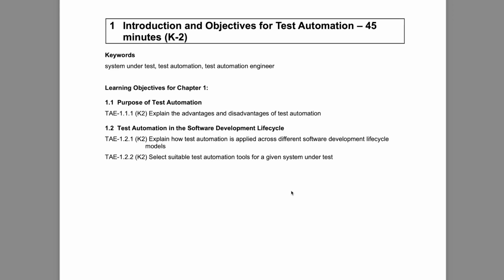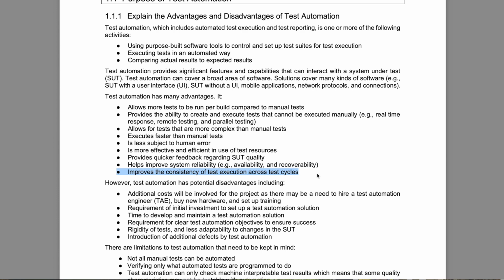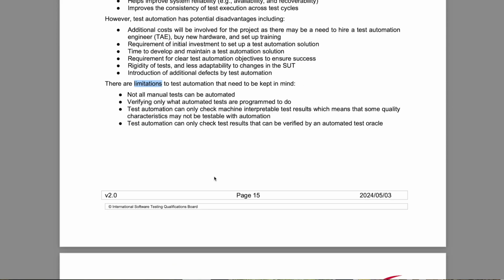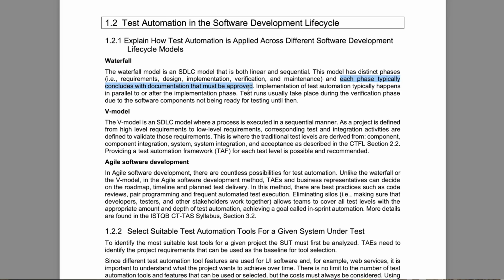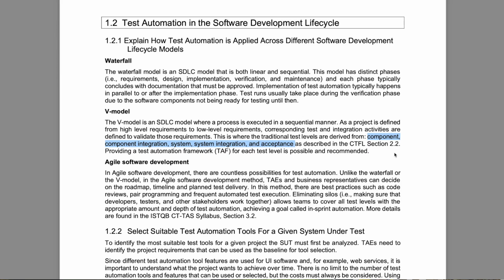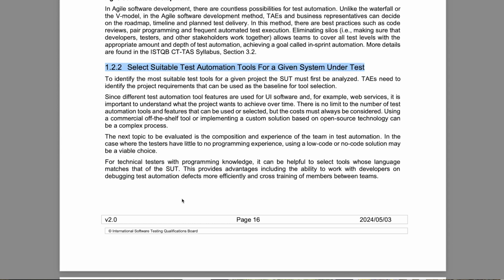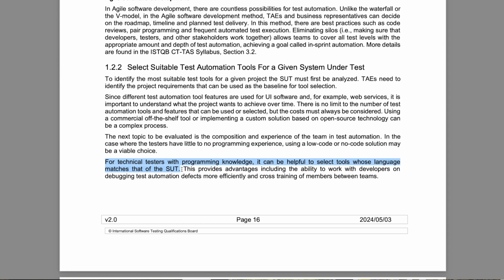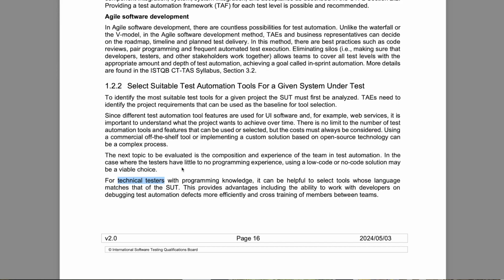Prepare for ISTQB TAE exam with AI: Chapter 1. Purpose of Test Automation. Notebook LM-Podcast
Welcome to Automation Nation! In this episode, we dive into Chapter 1 of the ISTQB Test Automation Engineer 2.0 syllabus, covering the fundamentals of test automation.

This AI-generated podcast, powered by Notebook LM, based on the infromation from the syllabus it breaks down essential knowledge for test automation engineers. Whether you're preparing for the ISTQB certification or just exploring automation, this episode will help you grasp the core principles.

📌 What You’ll Learn in This Episode:
✅ Advantages and Disadvantages of test automation
✅ Limitation of test automation
✅ Test automation across different Software Development Lifecycle Models
✅ Tips and tricks on how to succeed in Test Automation